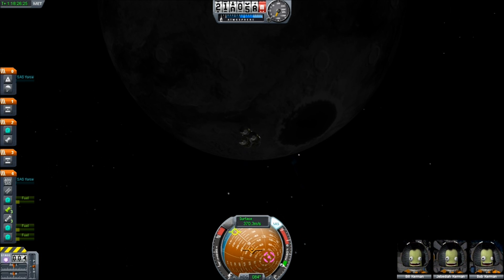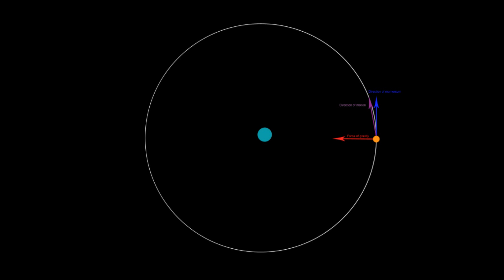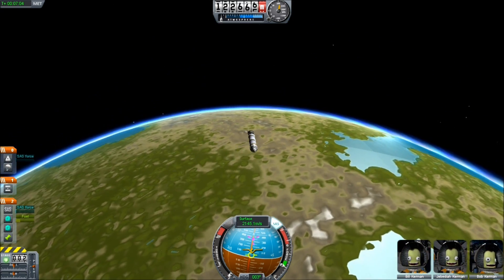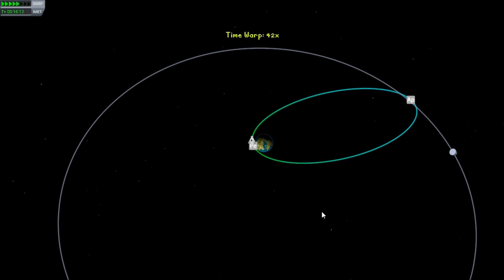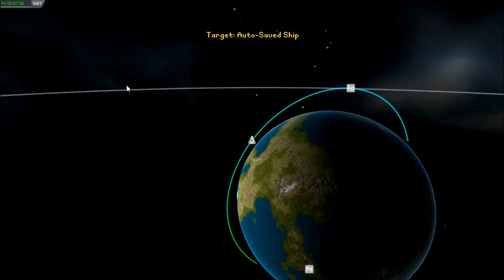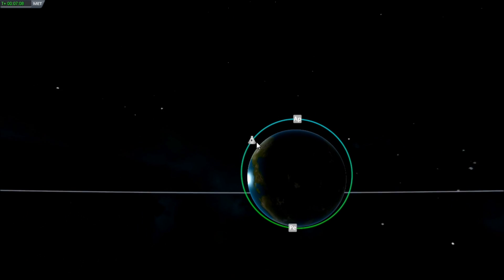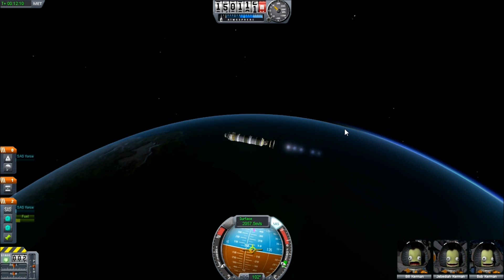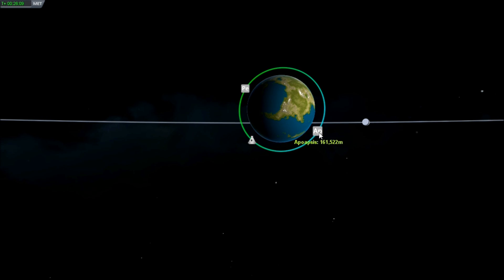Kerbal Space Program - Getting the Perfect Orbit Everytime.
Since version .11 the new nav map has made it easier to orbit. This video is to help those that just can't get things going.